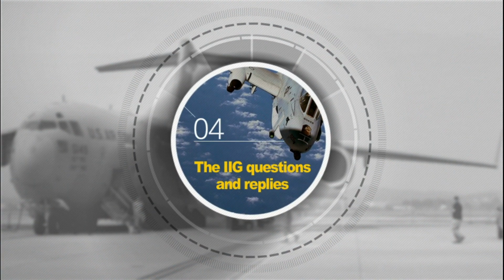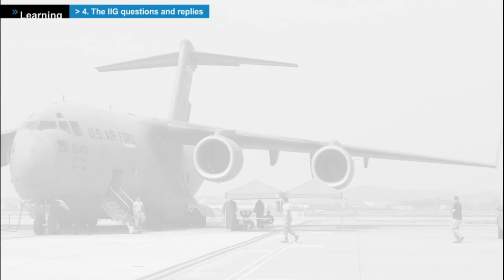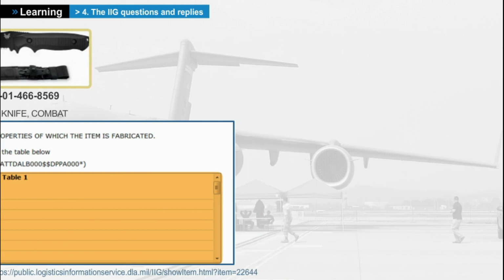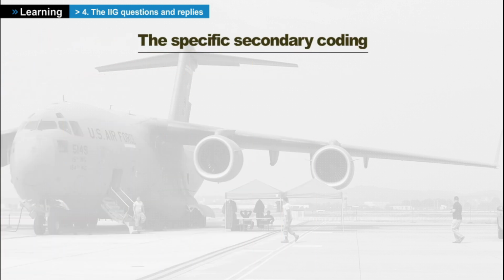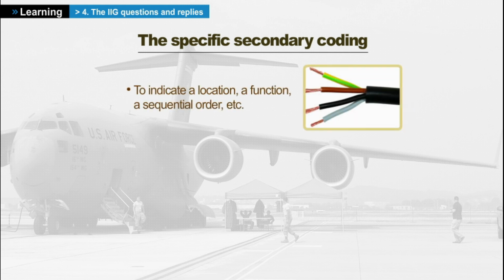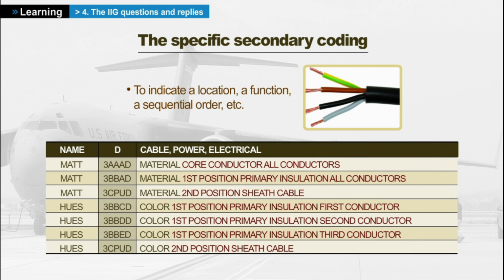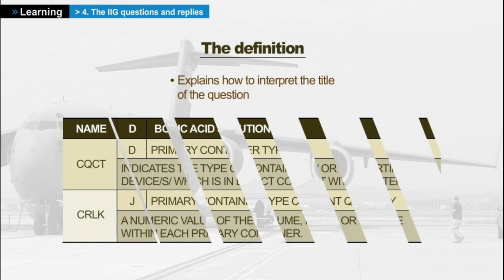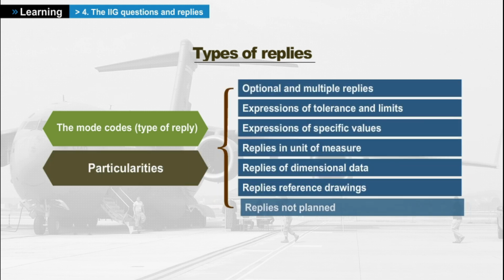The IIG questions and replies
NCS eLearning Module 4 : Item identification -  Part 4 : The Item Identification Guide (IIG) questions and replies